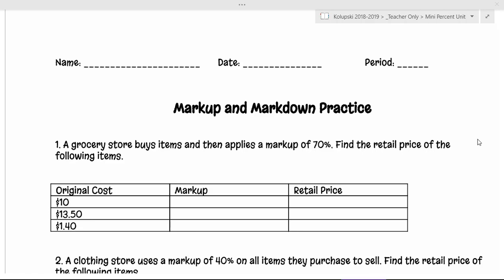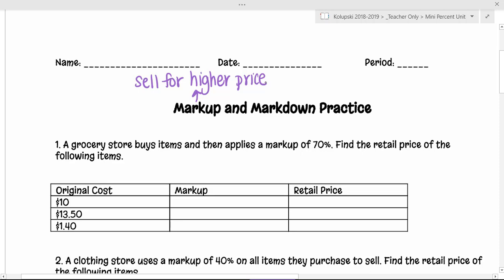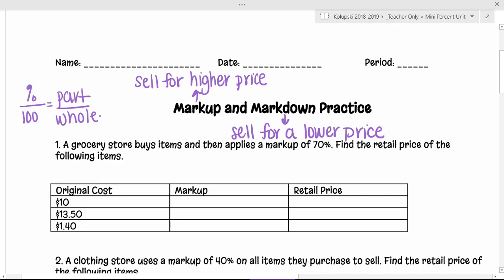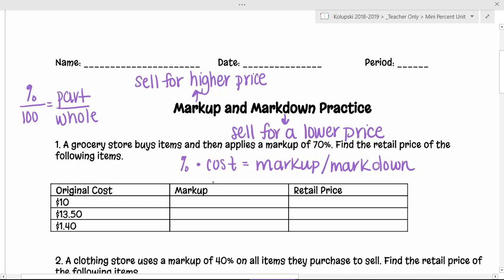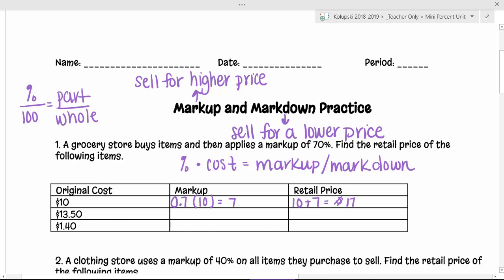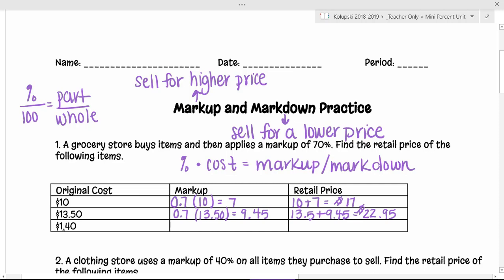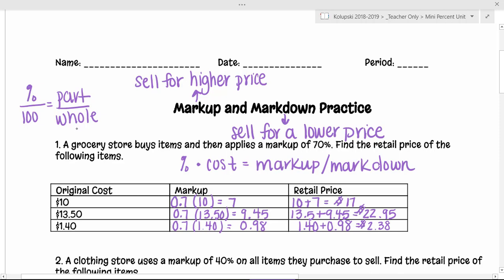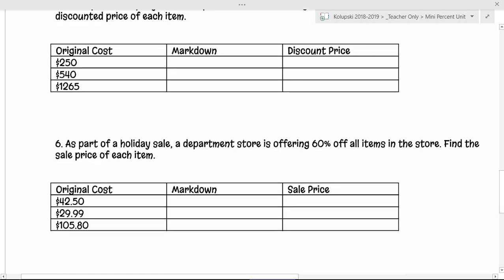Markup and Markdown Mini Lesson